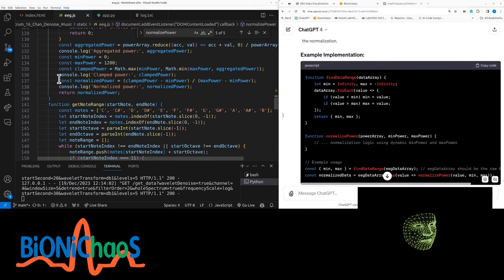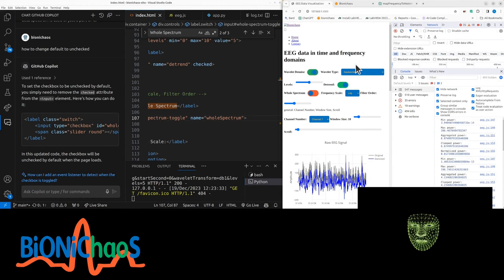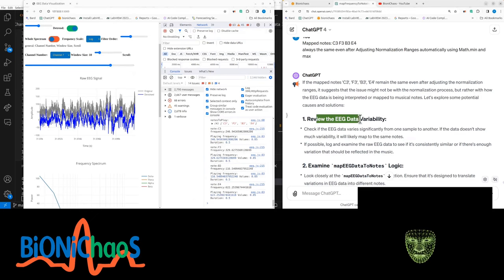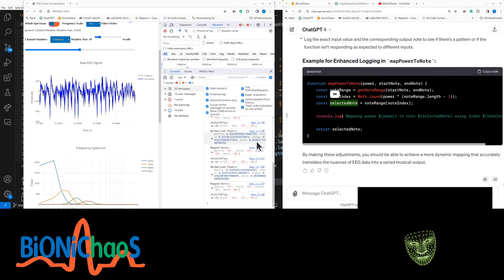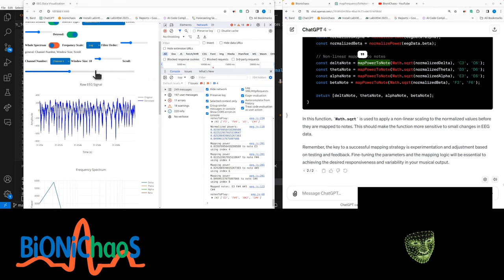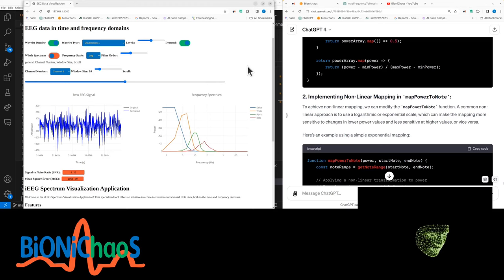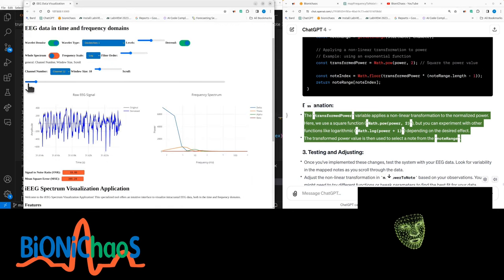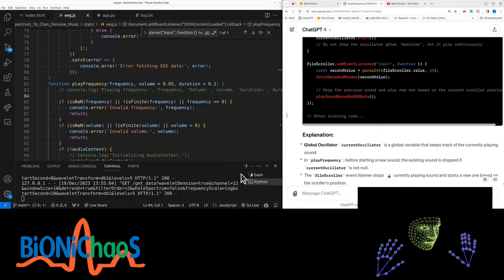From Brainwaves to Sound Waves - EEG into Music Converter - Web App Development - Part 18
- Transforming EEG Data into Music: A Journey Through Code, Brain Waves, and Sound

In this video, I explore the unique challenge of converting EEG data into musical notes. I focus on normalizing the power of each frequency band to ensure values are between zero and one. I encounter a problem where the notes don't vary enough, and I attempt to address this by adjusting the code. Using GitHub Copilot and GPT-4, I experiment with different approaches, including manual adjustments and various functions. I also delve into the nuances of mapping brain waves to musical notes, ensuring variability in the notes, and dealing with technical issues. The video is a deep dive into the intersection of neuroscience, music, and programming.

(02:09) Adjusting for the entire spectrum
(03:05) Debugging frequency issues
(04:04) Analyzing note to frequency conversion
(05:15) Addressing normalization and mapping issues
(06:05) Exploring brain wave to note mapping
(07:02) Attempting nonlinear mapping
(08:03) Expanding the range of notes
(09:01) Analyzing normalized power values
(10:12) Differentiating seizure and no seizure notes
(11:07) Identifying issues with power variability
(12:03) Adjusting window size for seizure analysis
(13:05) Ensuring correct nonlinear mapping
(14:01) Evaluating the sound output subjectively
(15:02) Improving note transition quality
(16:21) Proposing continuous play until scroller change
(17:04) Discussing EEG data quality and features
(18:08) Future improvements and viewer interaction